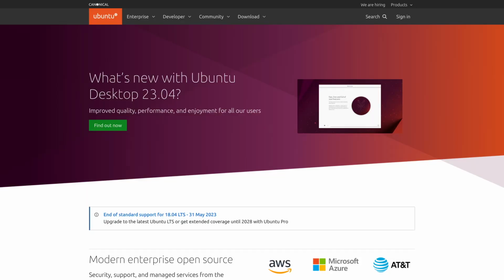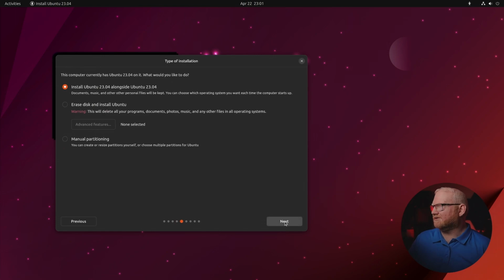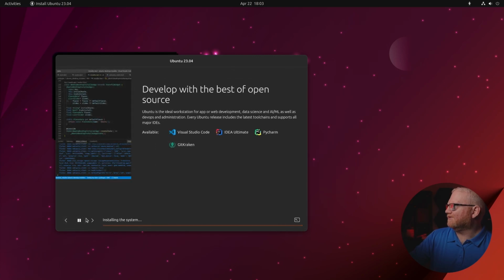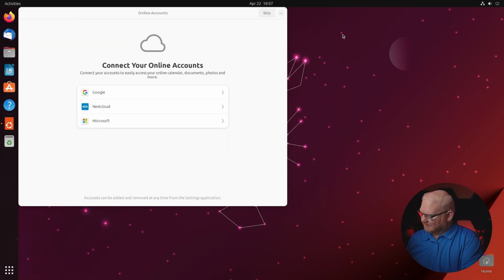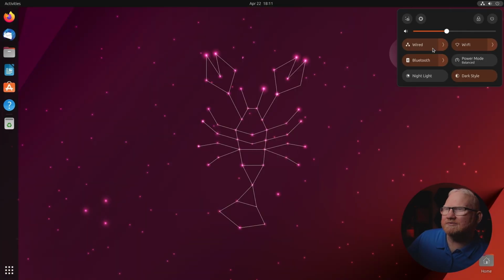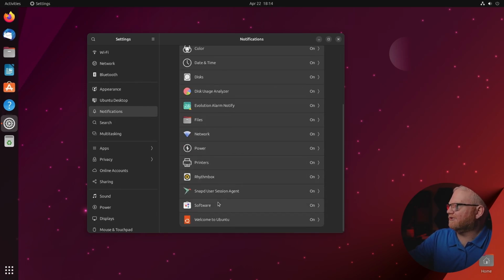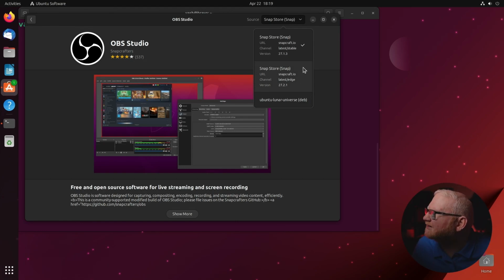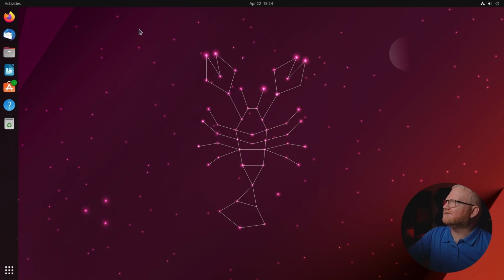An Exploration of Ubuntu 23.04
Ubuntu 23.04 just released, in this video we explore some of the
 tweaks from 22.04 and take a quick look overall at Ubuntu's newest version.

Updates to Ubuntu 23.04 include:
- Linux Kernel 6.2
- Updated versions of apps
- Gnome 44
- An updated installer

Prefer Rumble?